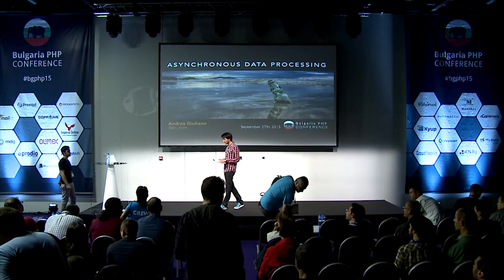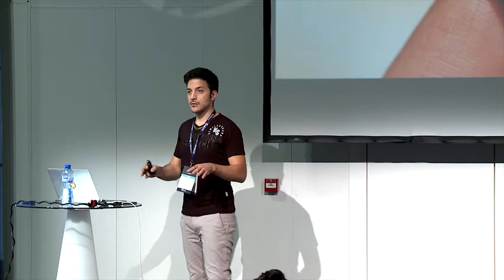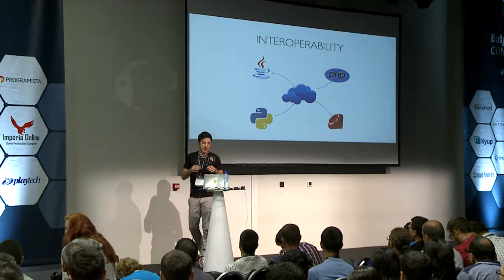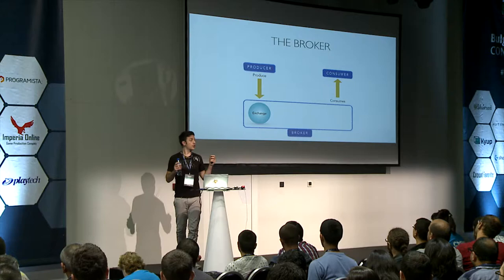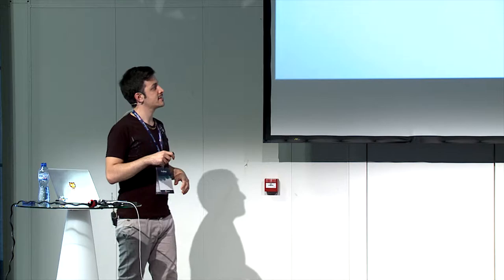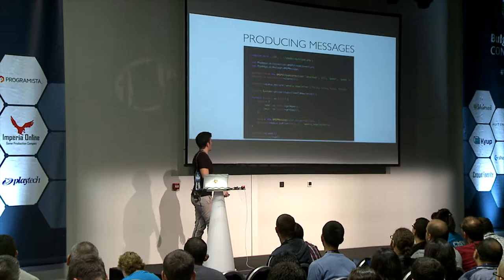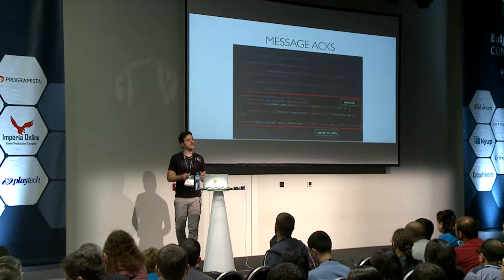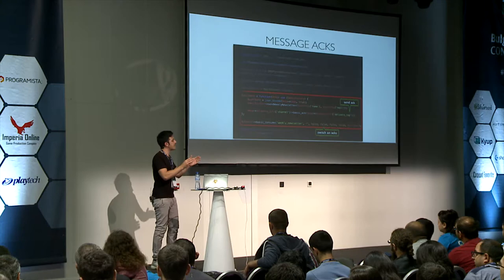Andrea Giuliano - Asyncronous data processing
Andrea is a software engineer thirsty of interests about all science matter. He is addicted to different programming languages from high to low level using them for algorithmic optimization, operating systems and distributed systems.

He is a lover of Agile methodologies and an active member of PUG-Rome and PUGX, involved in development of different open source libraries.